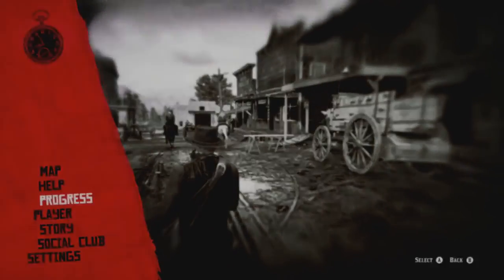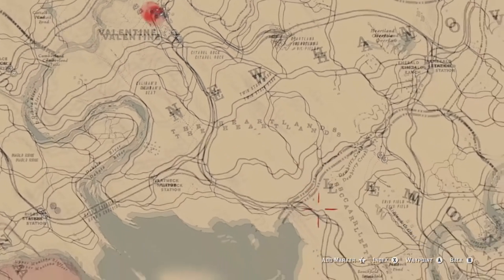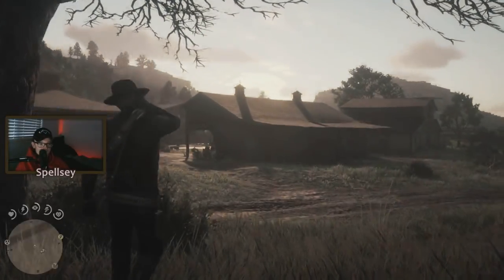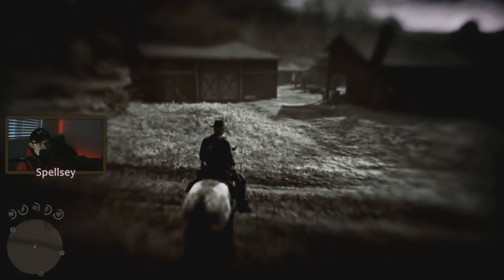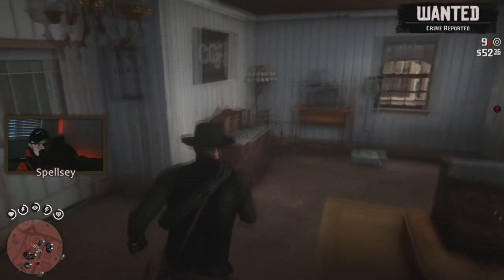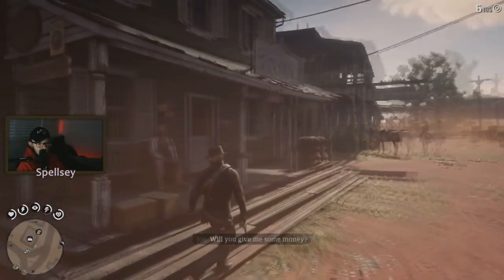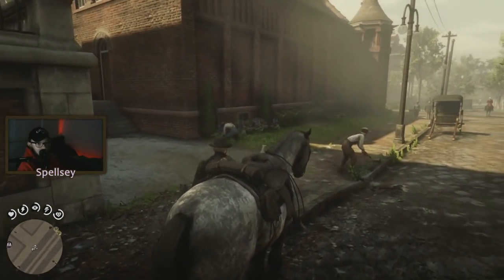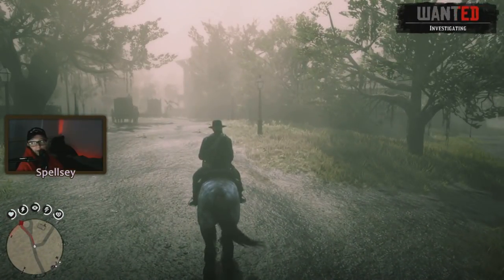Robbing the cash register in 4 shops in one day, easily. Bandit Challenges RDR2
The easiest way to rob any 4 shops in a row, in one day, without getting caught or dying. Bandit 3 challenge on Red Dead Redemption 2, RDR2.

This is the easiest way to rob the cash registers in Red Dead 2.

➞ Come hang out in my Discord chat!